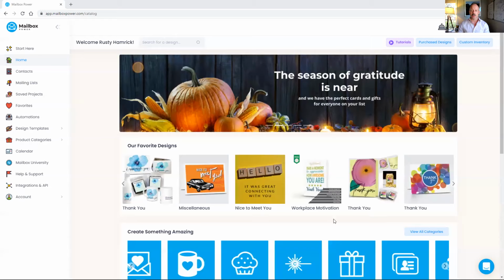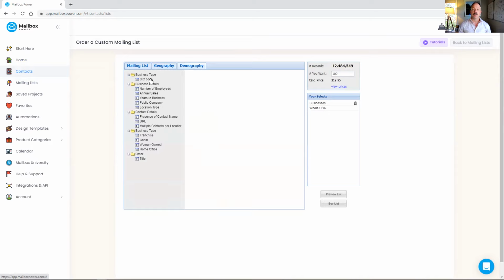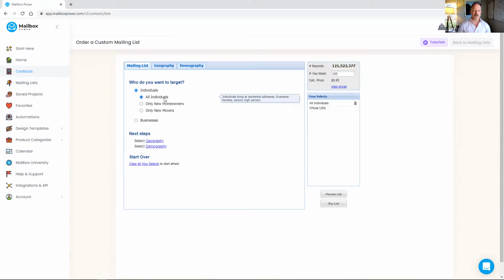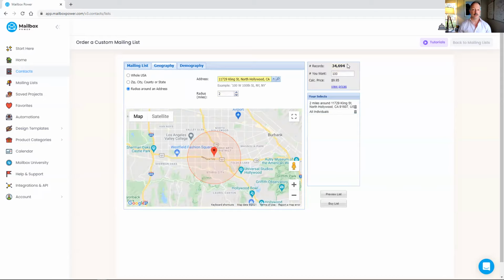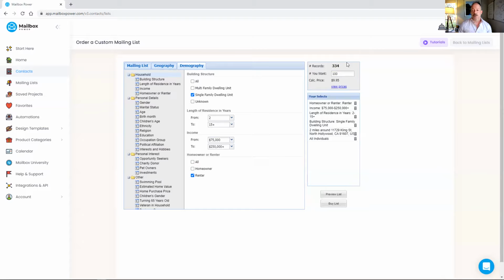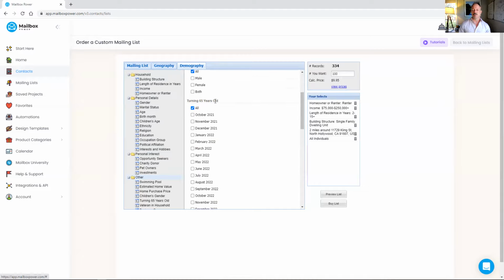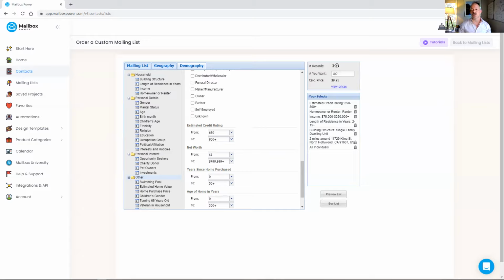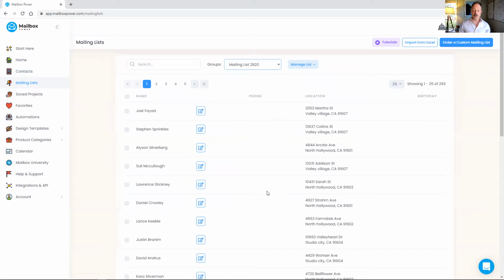How To Find More Clients For My Business?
"How do I find more clients for my business?" is the question every business owner should be asking and answering every day.  Mailbox Power makes this process SUPER easy by filtering through thousands of records to find those people who are MOST LIKELY to want to work with you.
Watch this short informative video to see the system in action.
I have a Realtor on my team who has used this one technique to generate over $8,000,000 in sales, with an average sales price of $350,000.

Rusty Hamrick
You won’t find what I do elsewhere.

🏚 — Exclusive For Sale By Owner Marketing Templates
💰 — Exclusive Expired Listing Marketing Letter Campaign
📨 — Exclusive Just Listed/Sold/Reduced/Open House Post Cards
🎥 — Exclusive 12 Steps To Being A Mailbox Power Genius Series
‼️‼️ — 2 hours of FREE setup time with my team so you can get 100% dialed in and hit the ground running!